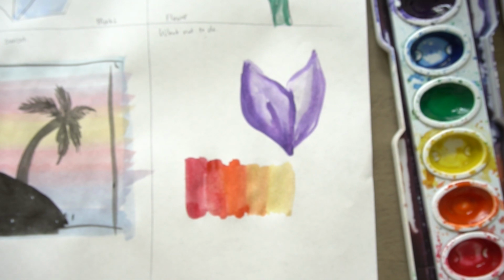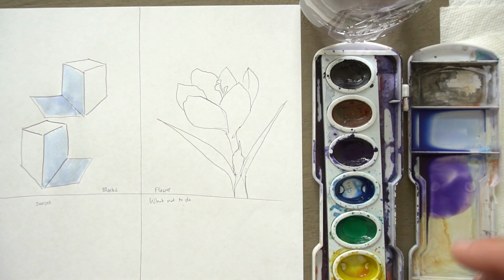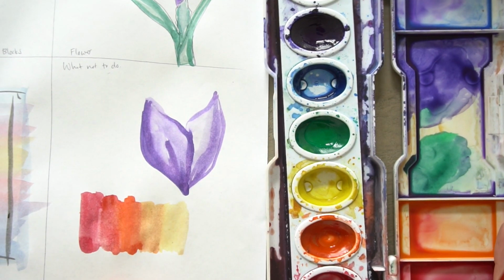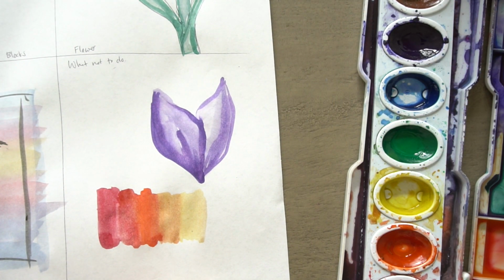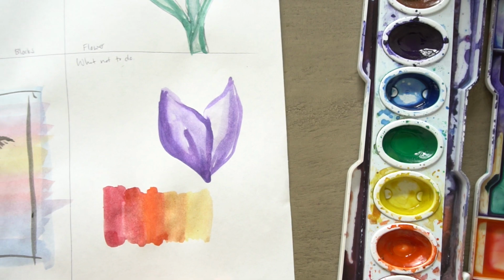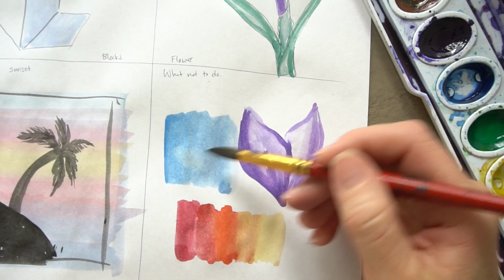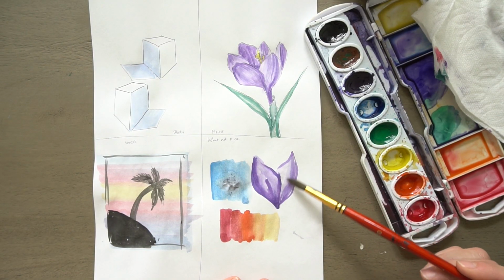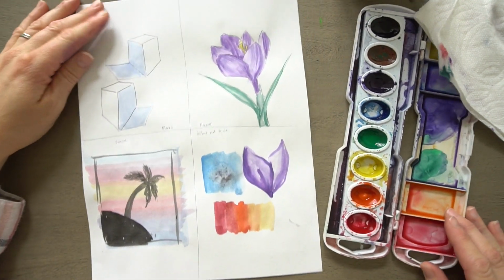2 Tips for using Printer Paper for Watercolor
Can you use printer paper for watercolor painting?  YES! This tutorial will show you to do, and give you two tips for making it successful. Watercolor paper is much easier to use and is better suited for watercolor paint, but if all you have is printer paper, use it!  I will paint 4 different things on printer paper and show you what works and what doesn’t.

I would love to see the paintigs you make on watercolor paper, post them to instagram

Music
Chubs by Quincas Moreira

This video was made for Mr Otter Studio by McCall